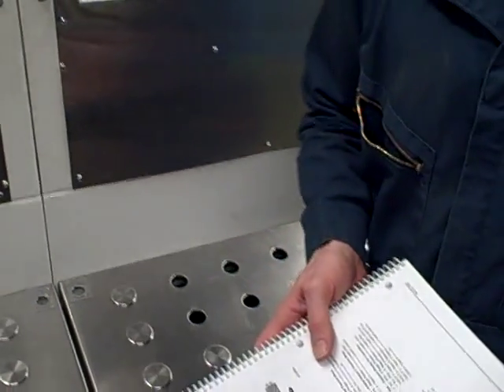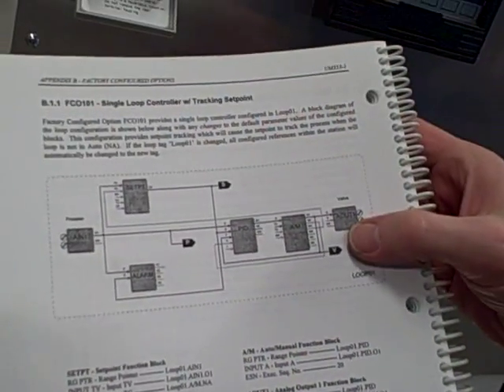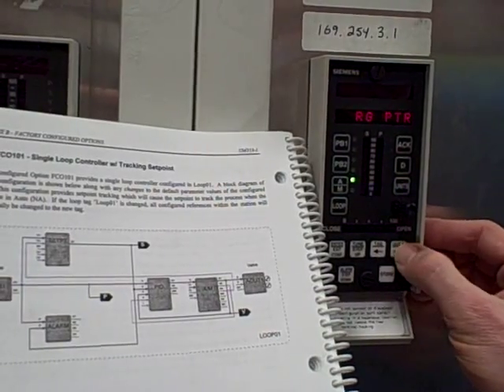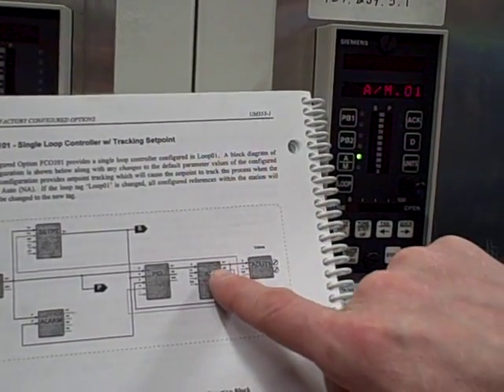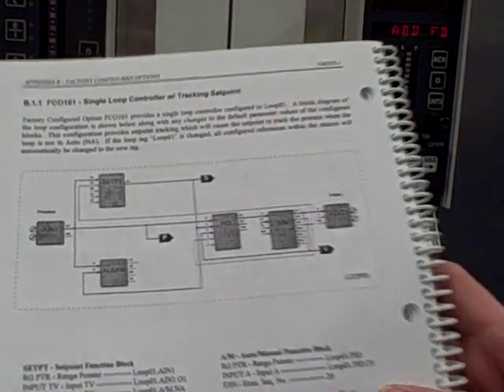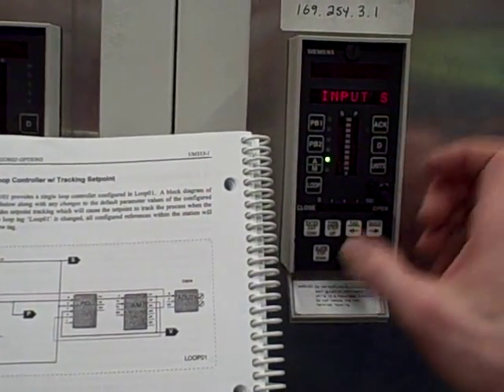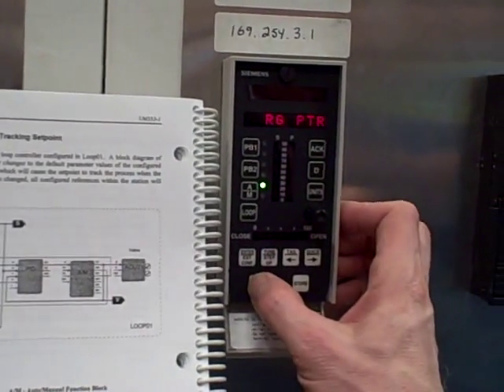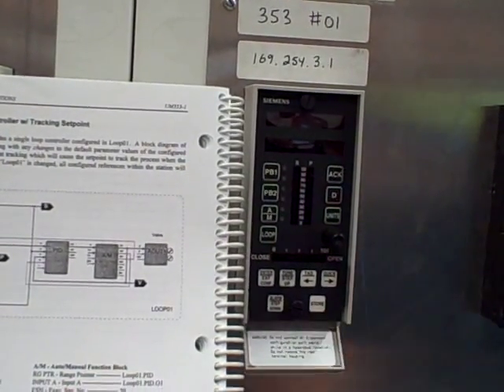Configuring a Siemens 353 controller for dual analog outputs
In the second lab of the INST250 control valve course, students set up split-ranged control valves: two valves operated by the same loop controller.  There are many ways to do this, but one way is to configure the controller for dual analog outputs (4-20 mADC), with each one powering a separate valve.  Using a single analog output through series-connected valve positioners is an alternative to this, but may create problems with controller output voltage compliance (i.e. the positioners each drop too much voltage) and/or HART addressing conflicts (i.e. two smart positioners cannot "talk" HART protocol if connected in the same electrical system unless multidropped).

Configuring the Siemens model 353 loop controller to have two analog outputs is not difficult, but the menu steps can be a bit tricky.  This brief video shows how to do this, and also how to verify the proper configuration by measuring the two output signals with the output of the controller set at 75% (16 mA).